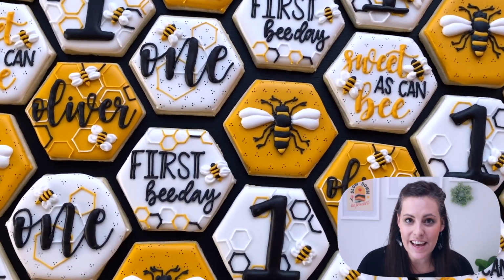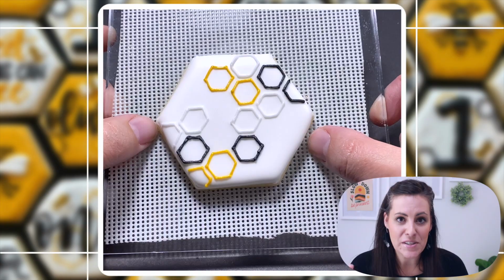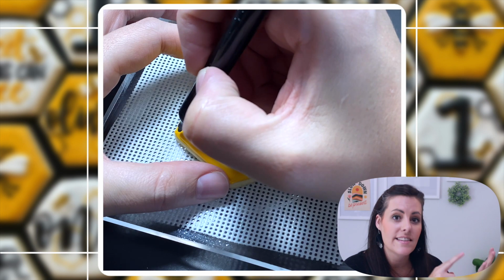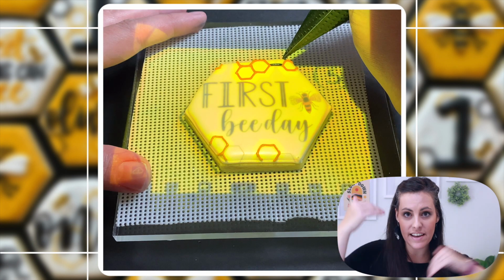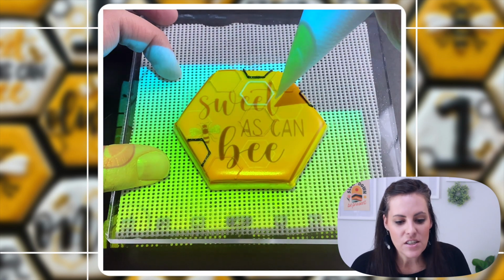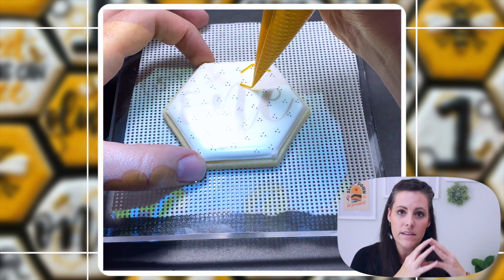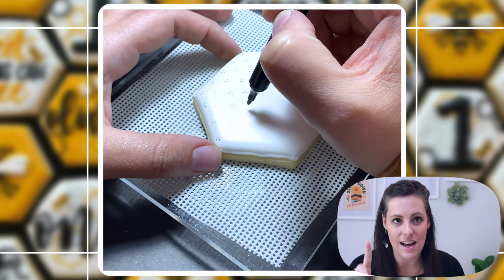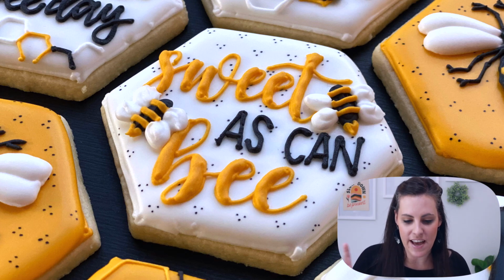Sugar Cookie Decorating Ideas for Bee Themed Birthday Parties | FULL TUTORIAL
📌 Looking for inspiration for a bee-themed birthday party? Look no further! In this video, you can watch me decorate a set of fun and adorable bee-themed sugar cookies perfect for celebrating a "first beeday" or any bee lover's birthday. The full video of the set is available for you to enjoy below, complete with soothing background music instead of commentary. Join me and let's get buzzing with creativity!

💡Sharing baking tips on YouTube to help you grow your cookie business!

⏰ TIME CODES:
0:00 - Intro
0:13 - New Video Style
1:32 - First Beeday Theme
1:53 - Small Bee Transfers
3:08 - #1 Cookie
9:03 - Bee Cookie
14:57 - First Beeday Cookie
19:04 - Oliver Cookie
25:20 - One Cookie
31:25 - Sweet As Can Bee Cookie
38:15 - Full Set

Valid: Now through 12/31/22
My Favorite Heat Sealing Products: FP1H46, SFB57, SFB35H, SFB44, PE245, SFB46, SFB34
My Favorite Clear Boxes for Individual Cookie Gift Boxes: FB15
My Favorite Gold Stretch for the Clear Boxes: 10MG
📌Enter the Product Code (listed above) into the "Search Field" to pull up each individual product that I recommend and use daily with my cookies!

🛍 SHOP THIS VIDEO:
▪️Acetate (for Royal Icing Transfers)
▪️Black Food Gel
▪️Gold Food Gel
▪️Apple Pencil (used with Procreate)
▪️Black Edible Marker
▪️Cookie Decorating Turntable

🚫 NOT ACCEPTING CUSTOM COOKIE ORDERS AT THIS TIME

The purpose of this YouTube is to educate the viewers, and share everything I know about making sugar cookies, and that sometimes includes product recommendations. I do believe in the products I mention in my videos, and have experience with them. I will NEVER promote a product I haven’t tried or think you will benefit from.

🤍 Rachel from Rock City Cookies

*No part of this video (including thumbnail images or written recipes)  may be reproduced or transmitted in any form or by any means, electronic or mechanical, without the written permission of the copyright holder.